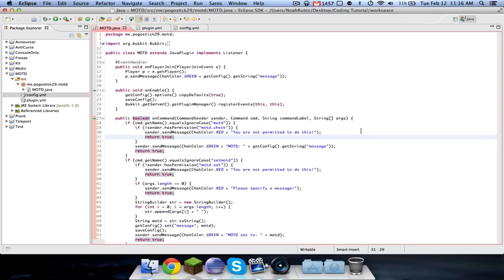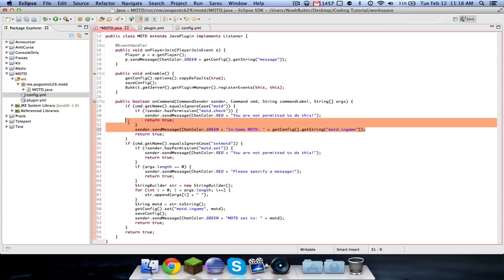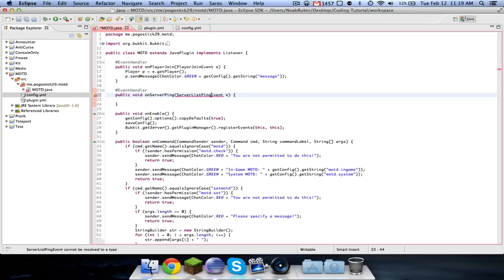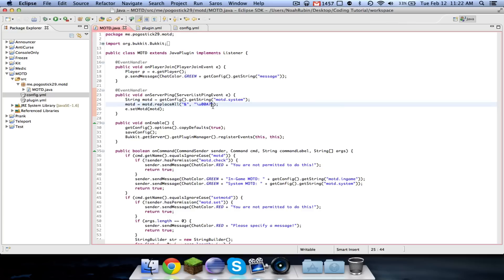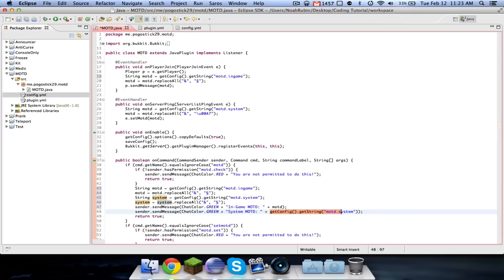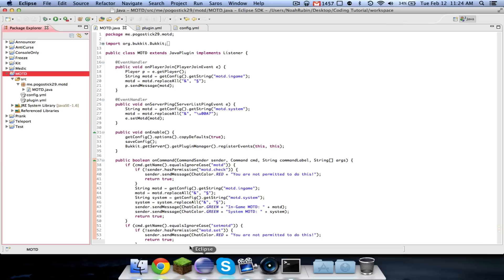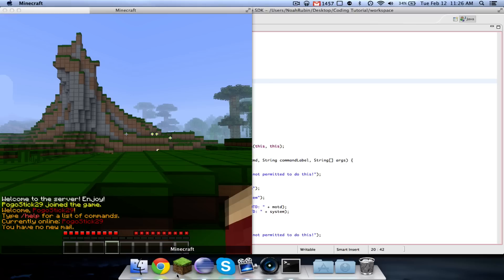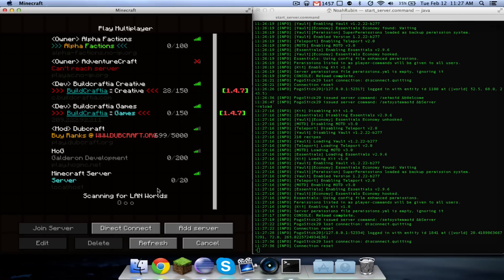Bukkit Coding ~ Episode 23: System MOTD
Episode 23 will show you how to change the out-of-game MOTD by updating the MOTD plugin yet again.